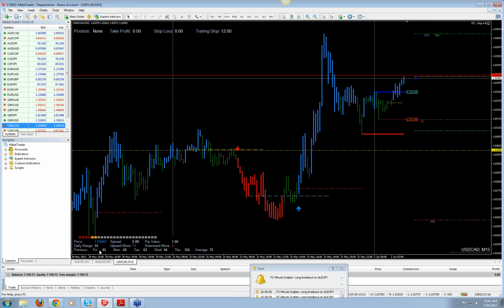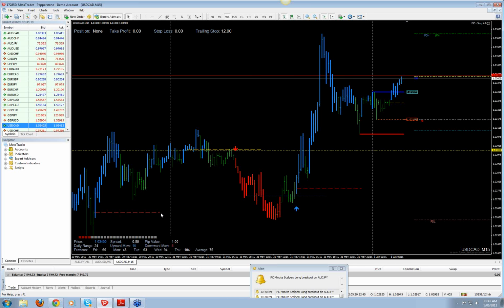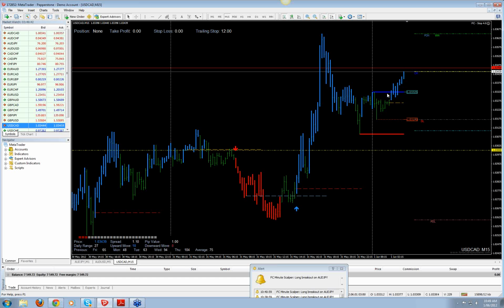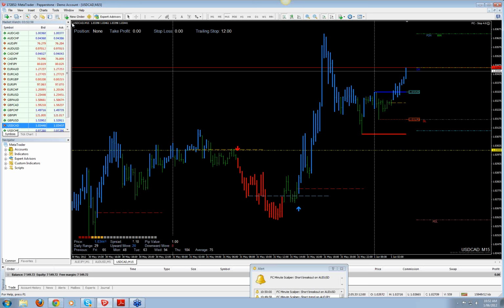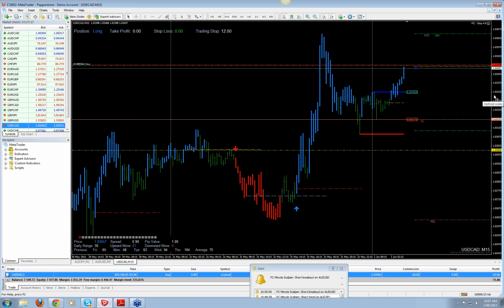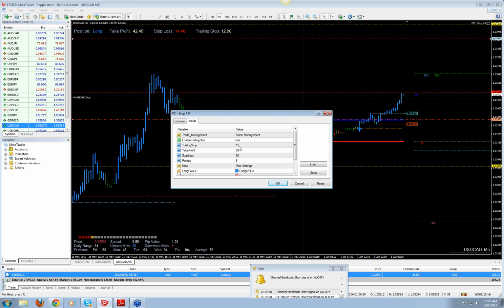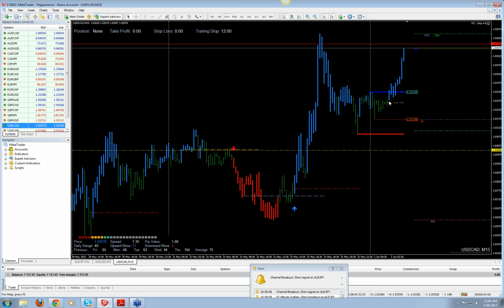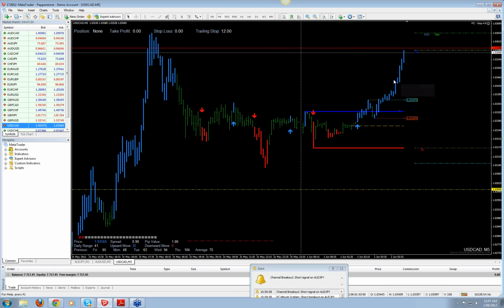Forex Clarity Scalper .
Forex Scalper intro video